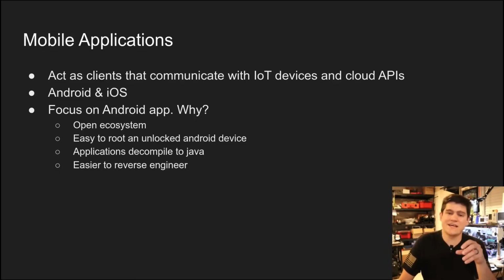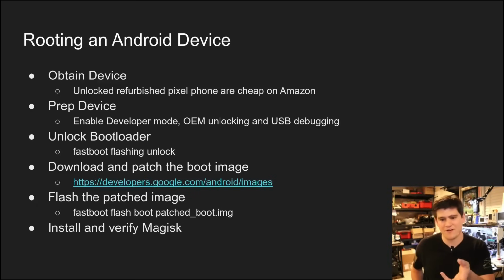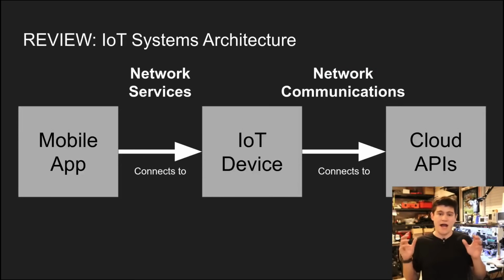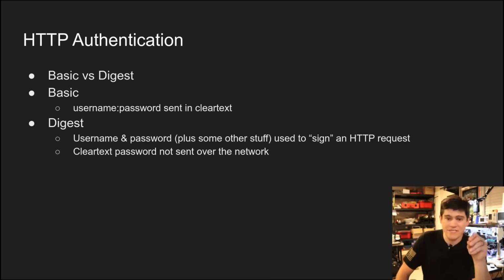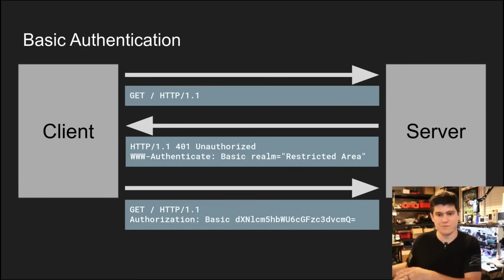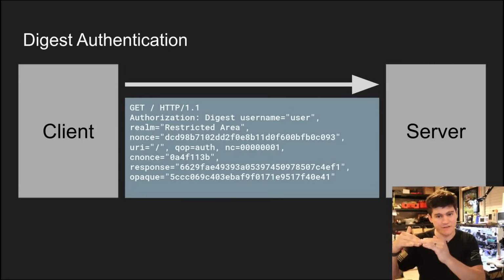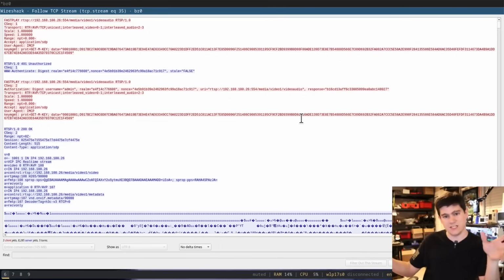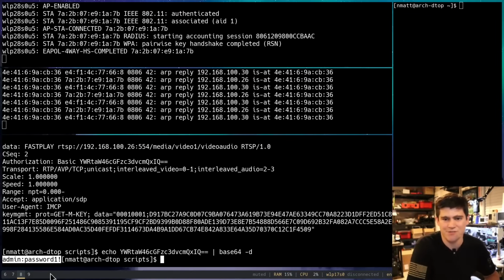Enterprise IoT Pentesting - Client Mobile Applications